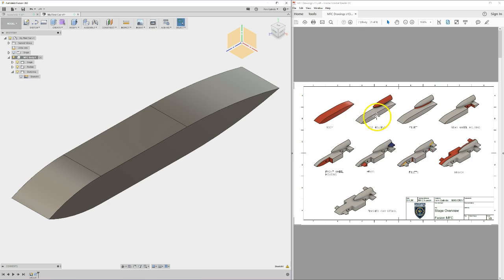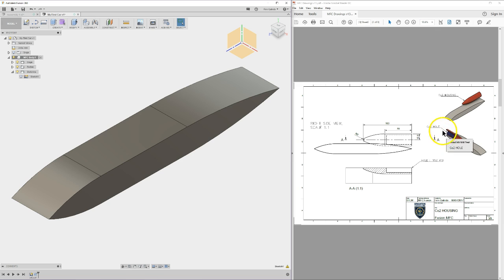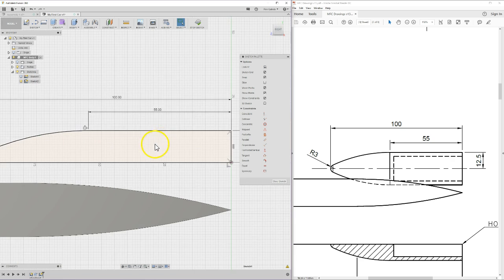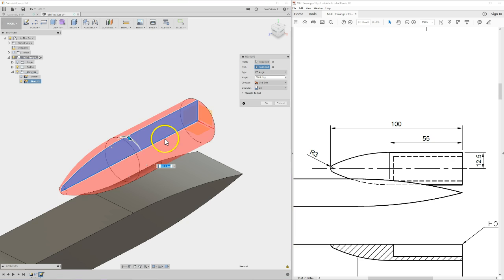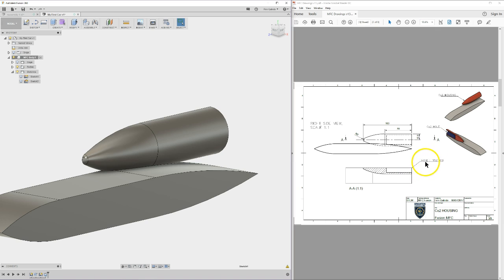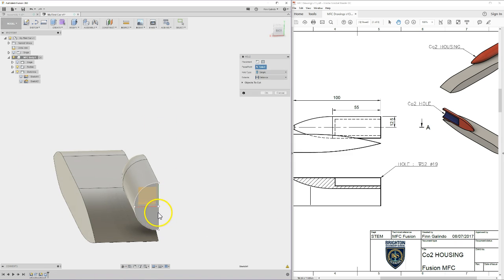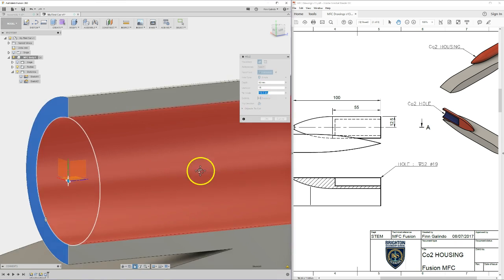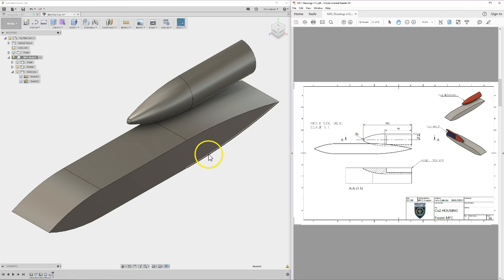Fusion 360 MFC #3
Fusion 360 tutorial on the My First Car activity.

This video covers the first stage, The Co2 Housing, and Canister Hole.